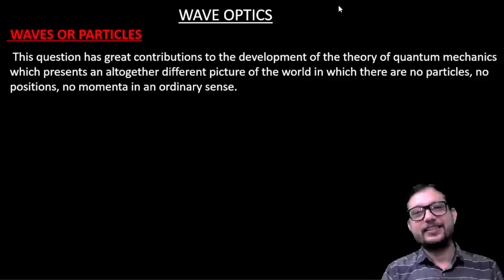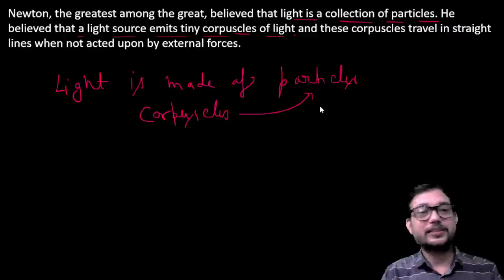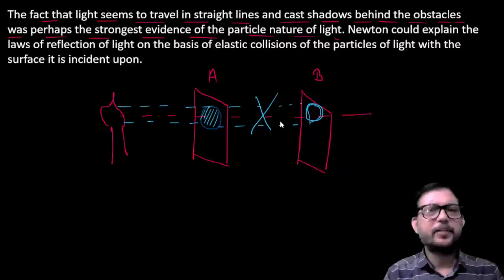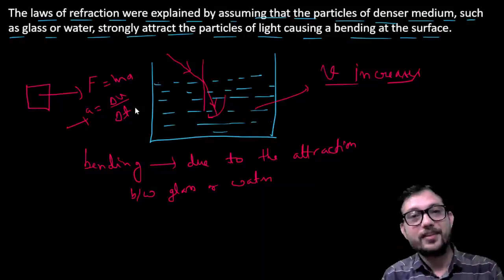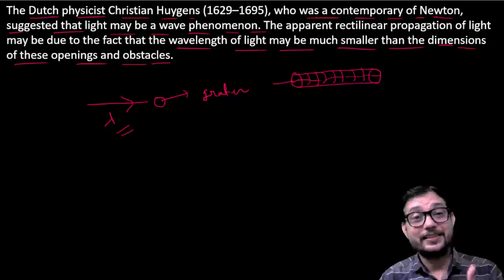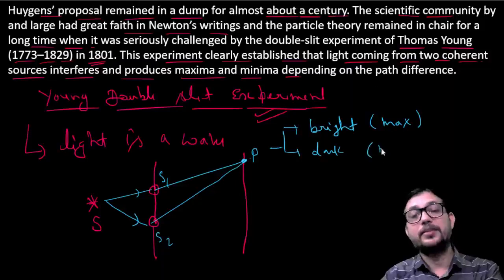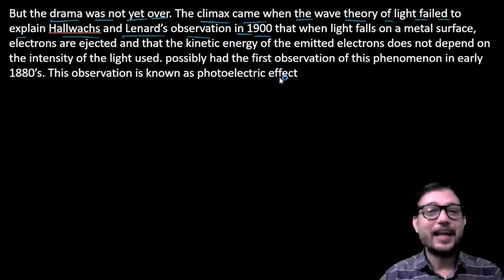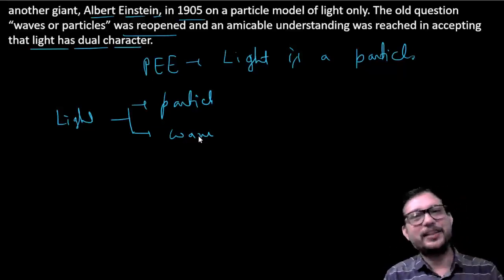wave optics introduction